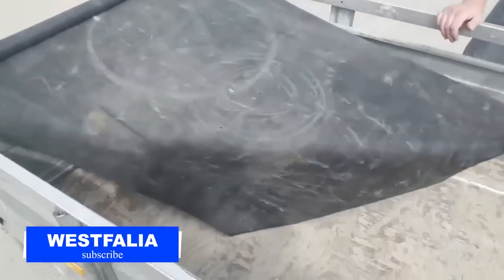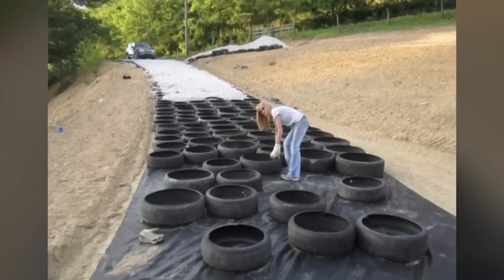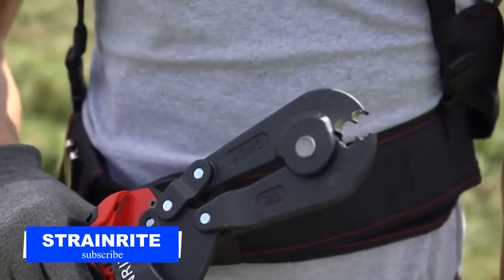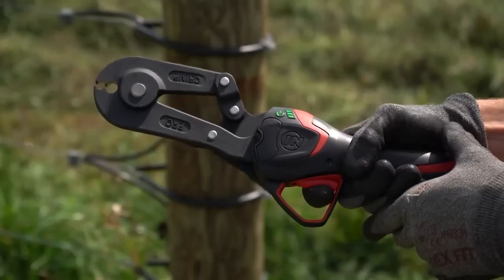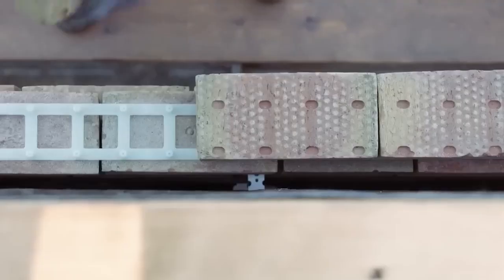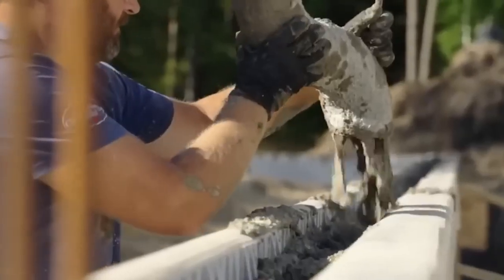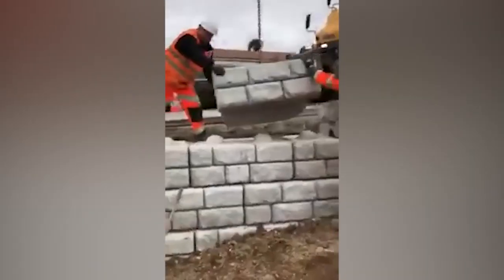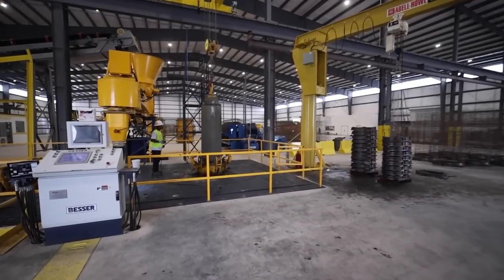Эти рабочие использовали свои мозги на 100%